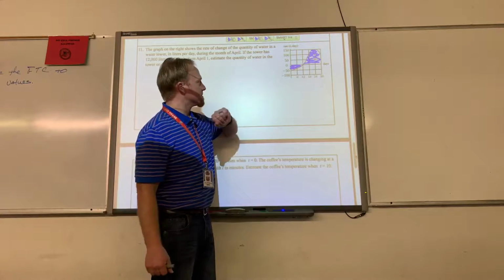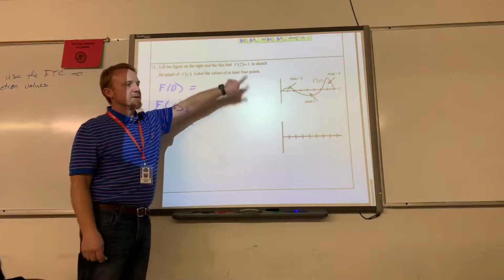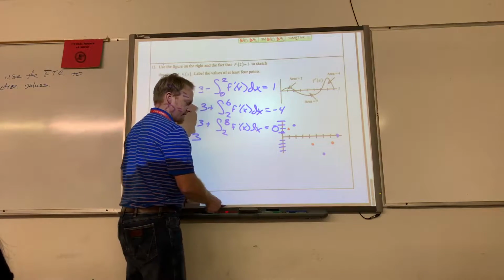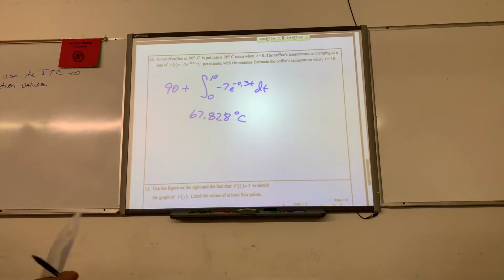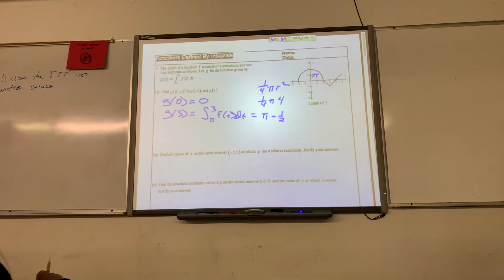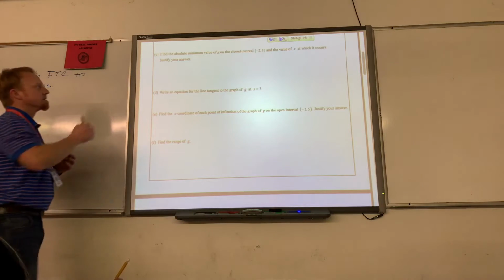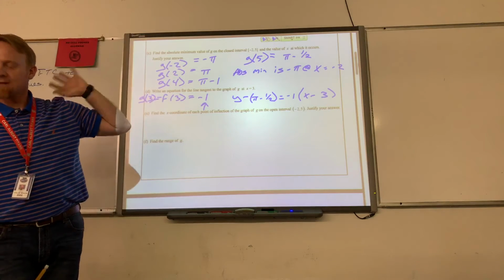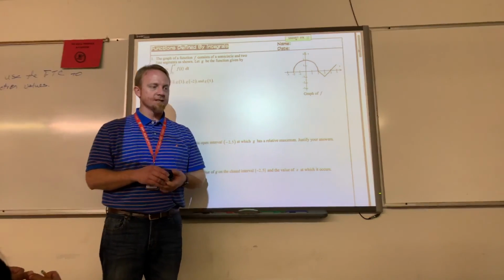Calculus - More practice on functions defined by integrals